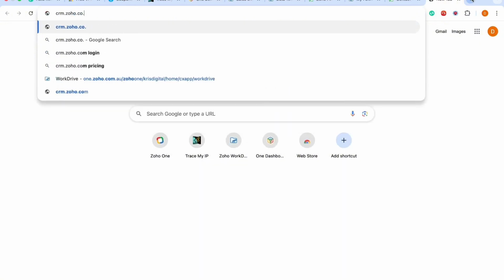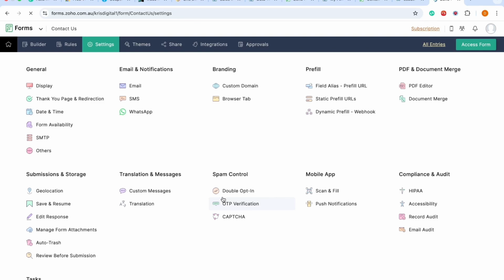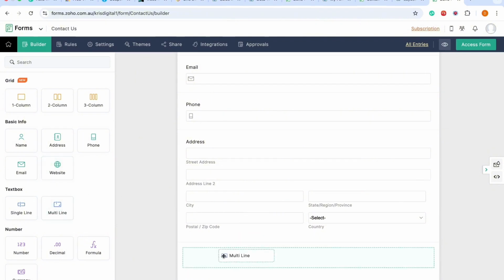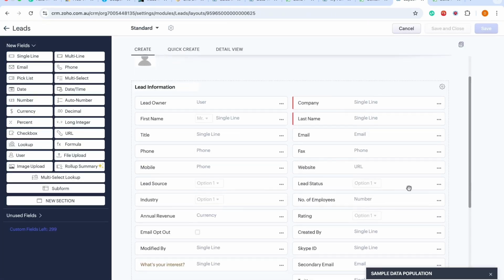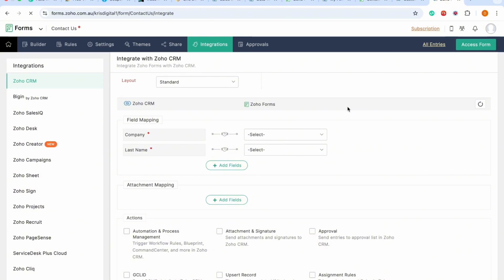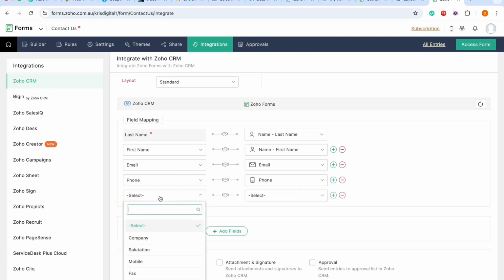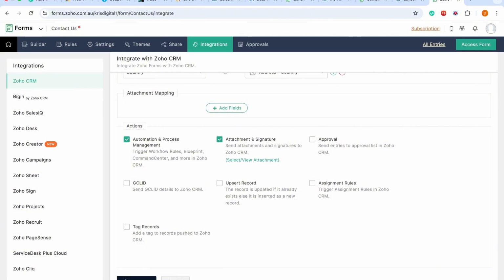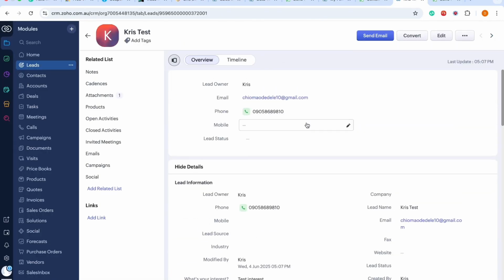Zoho CRM Lead Management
Here’s what you’ll learn:
✅ How to push form submissions directly into the Lead module
✅ How to set up proper field mapping between the form and CRM

🎯 Make your CRM work with you, not against you.